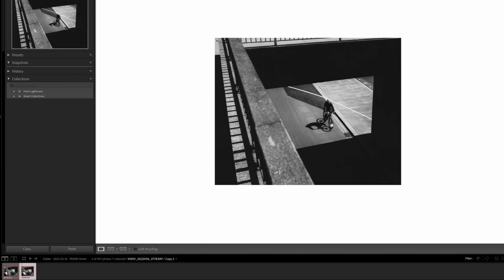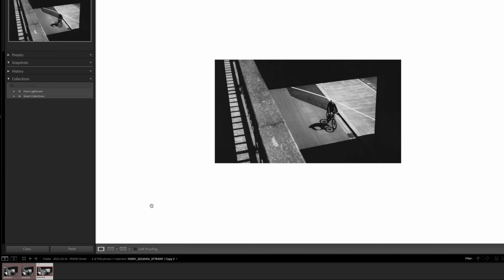The Crop - A Photographers Greatest Tool + What You Are Doing Wrong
No one ever talks about cropping your images. In my opinion, the crop tool is one of the greatest tools we have at our disposal as photographers.

Cropping your images allows you to create more engaging images, tell better stories and overall, just show off your images in a better way.

Enjoy the ramble and hope you learn something about cropping photographs!

Peace,
JP